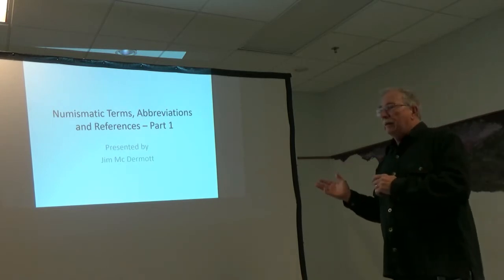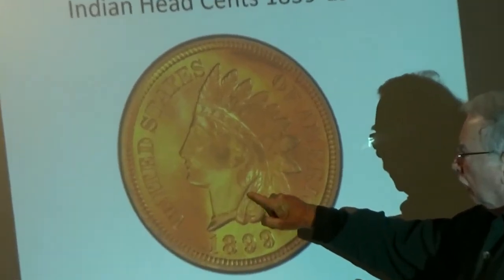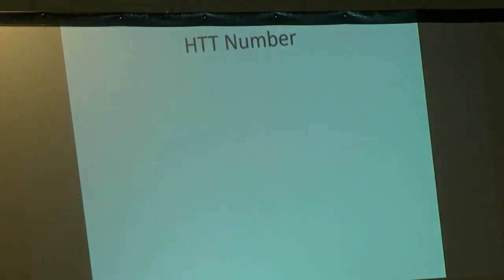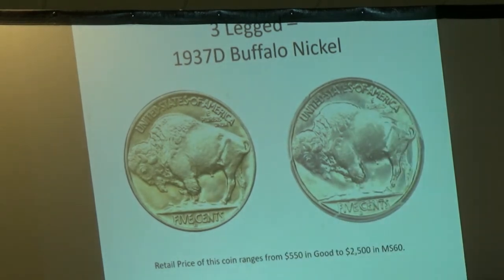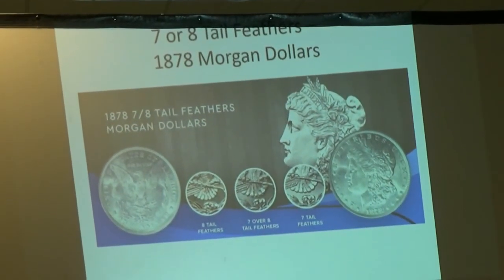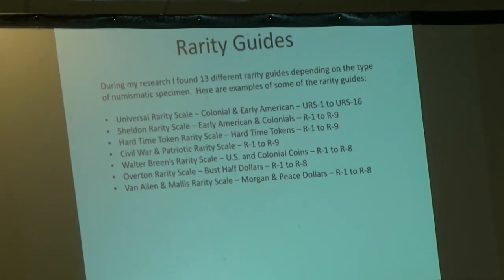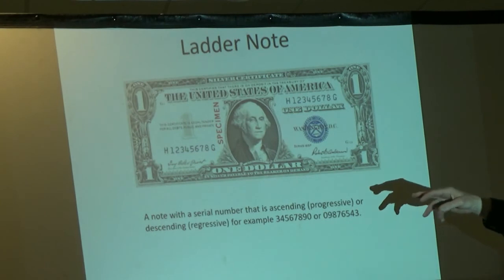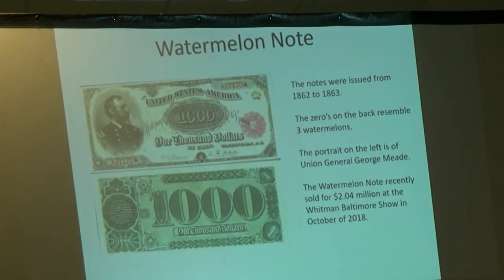Numismatic Terms and Abbreviations Wilmington Coin Club Presentation - 2/2019 Numismatics with Kenny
Here is a presentation by Mr. Jim McDermott about numismatic terms and abbreviations commonly used by collectors. Hope you enjoy!

I welcome you to visit my numismatic ebay store - US, World, Bullion, and more: